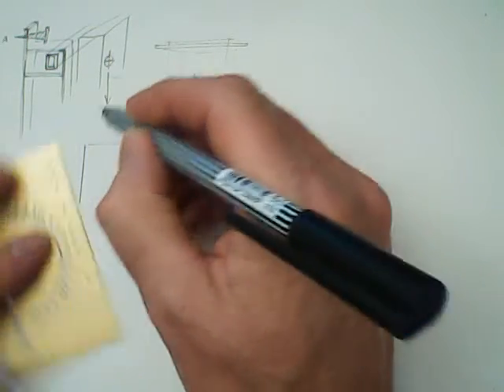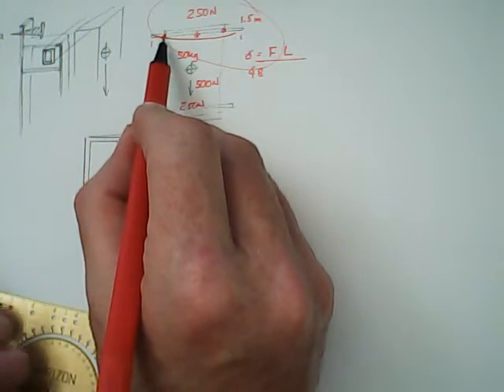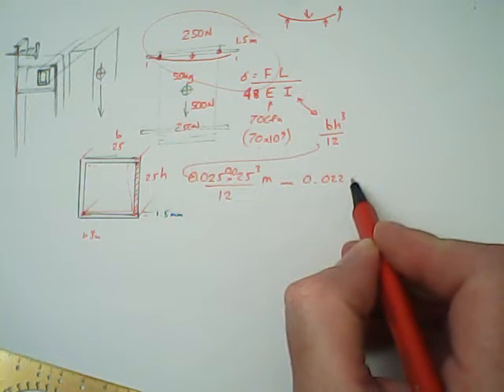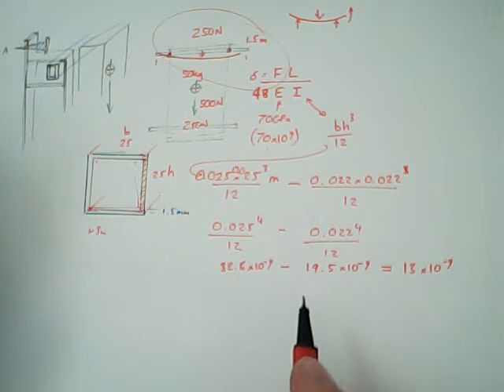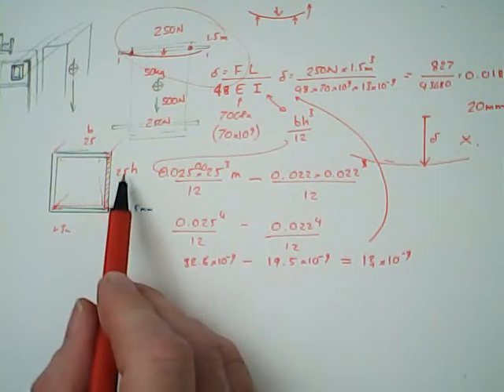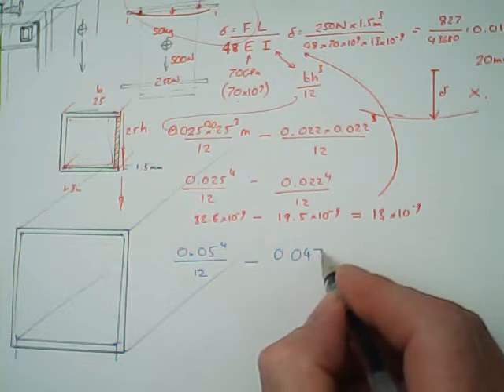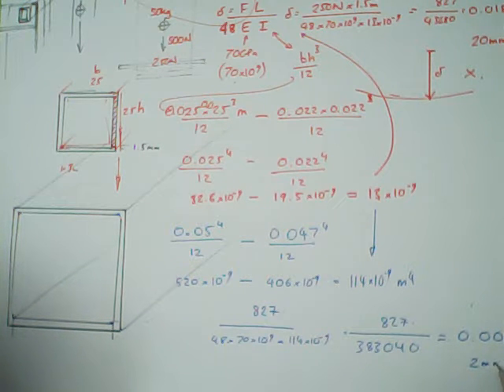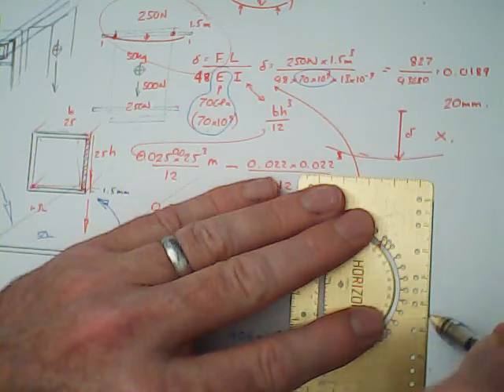2nd Moment influencing bending defelection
Just a rough outline on how 2nd moment of inertia can impact material choce for a design scenario.